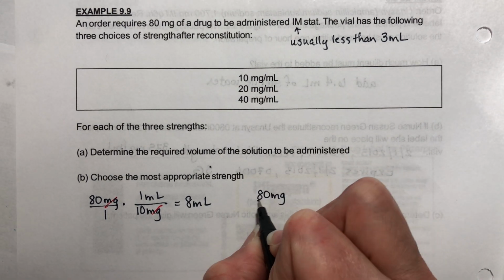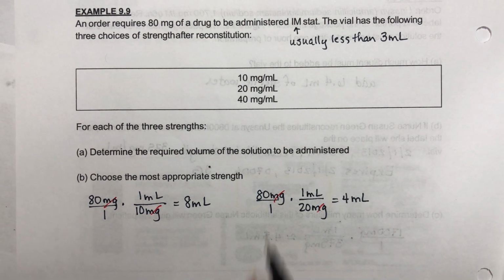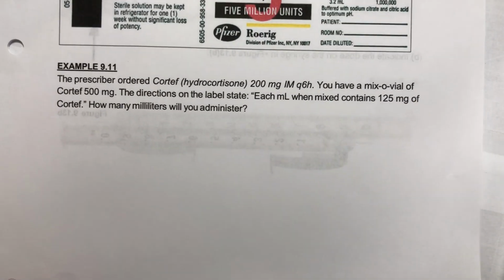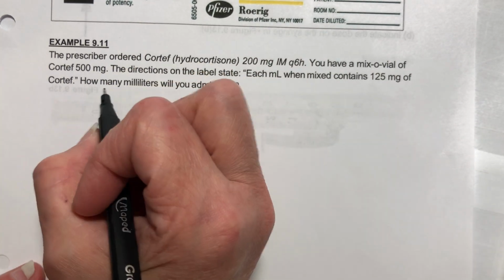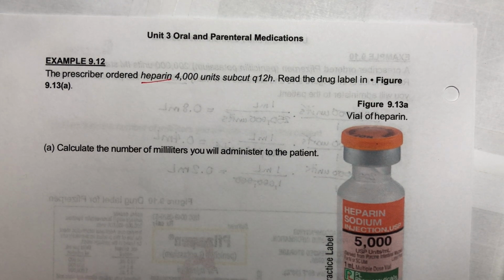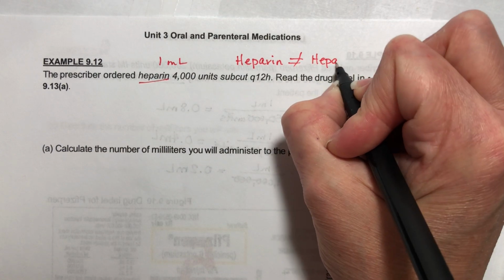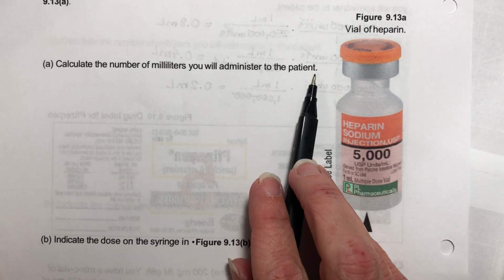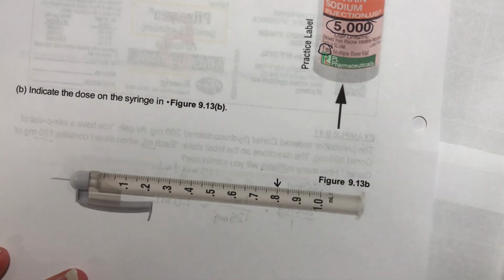Chapter Nine (nursing) Part 3/4